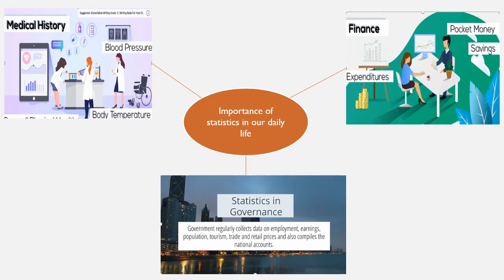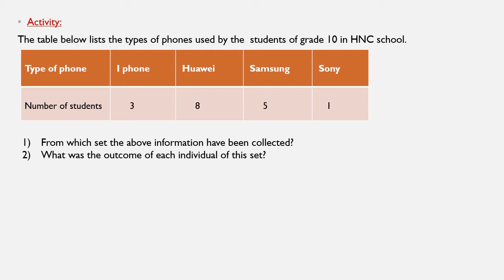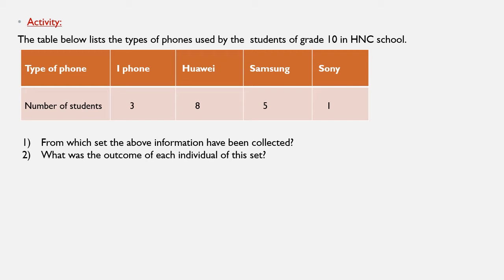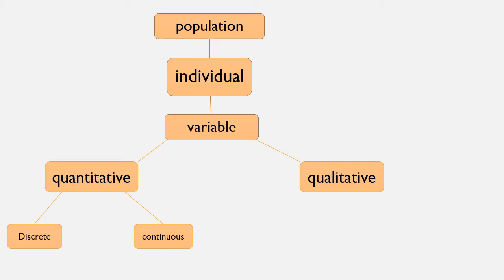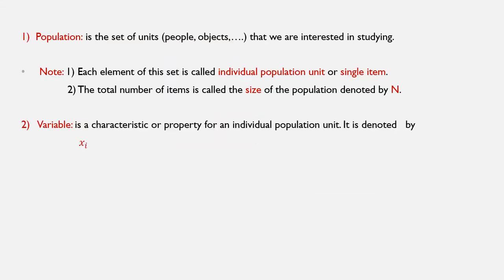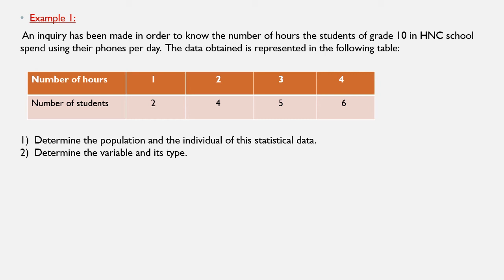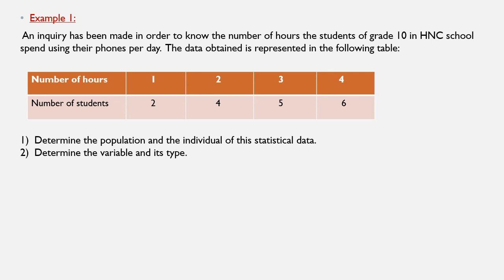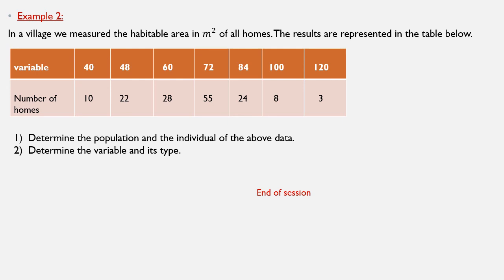Statistics first period